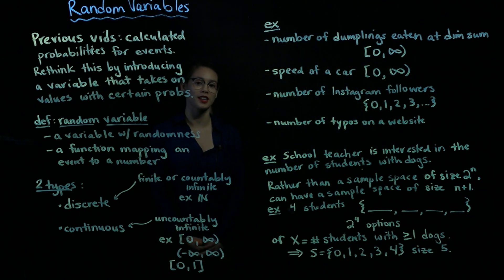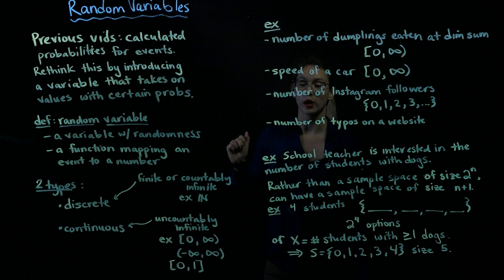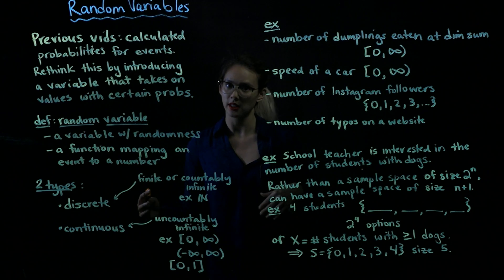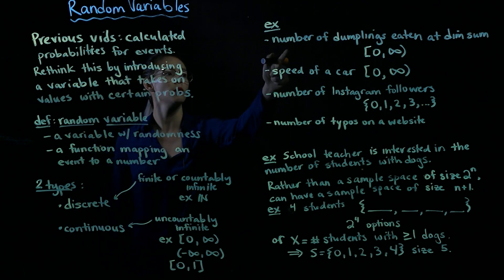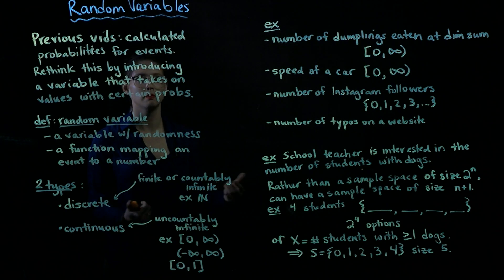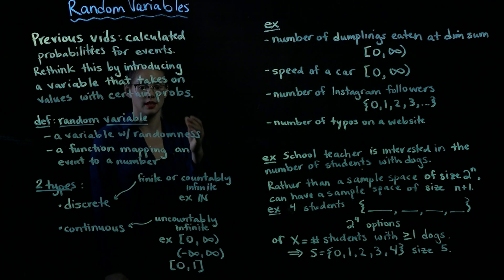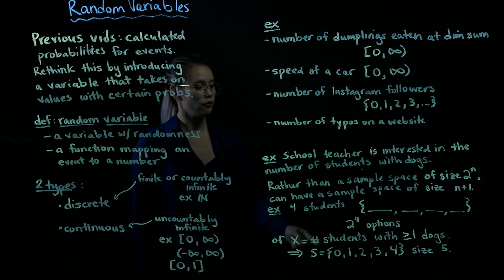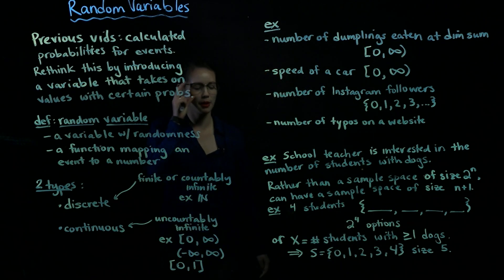An Introduction to Random Variables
What is a random variable and why do we need them?